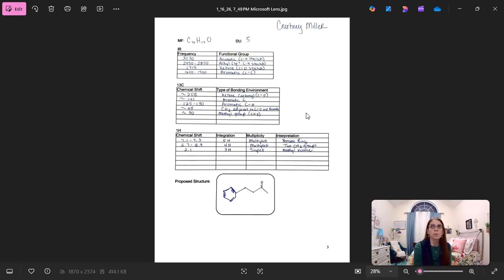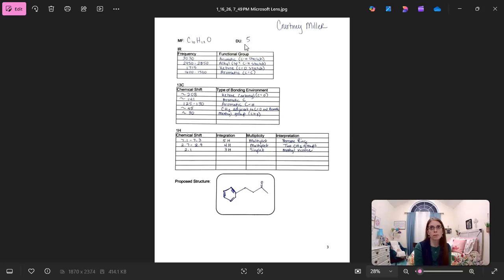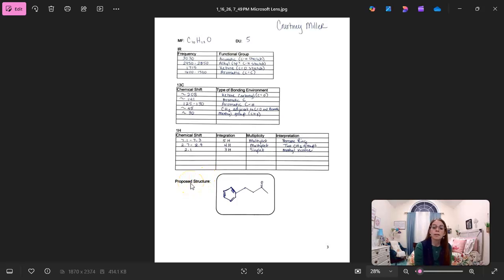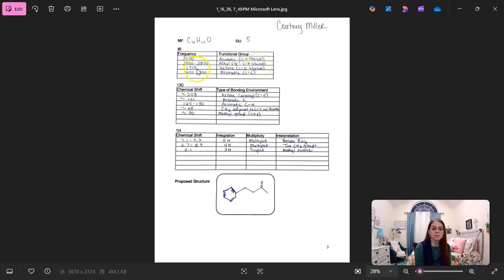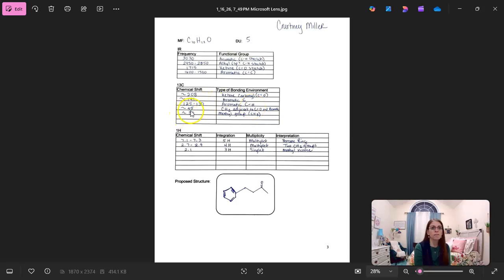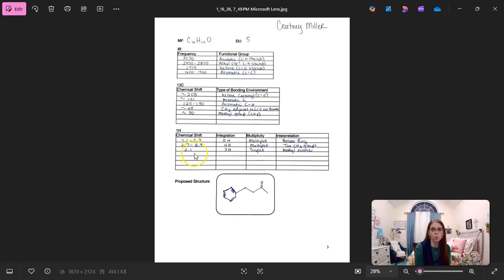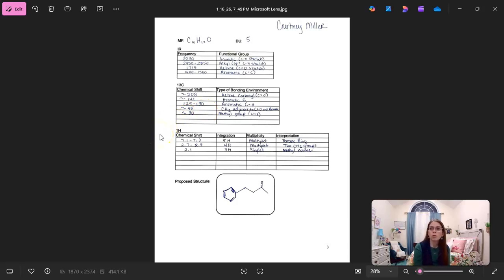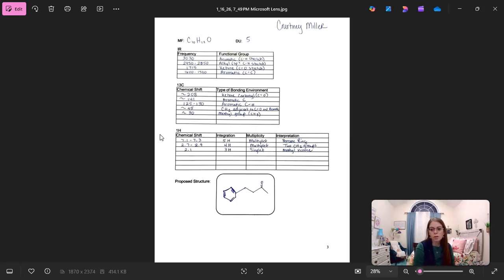Combined Spectral Problem J- C Miller